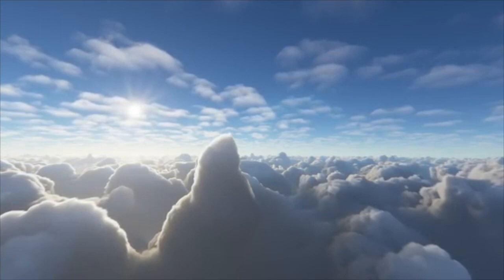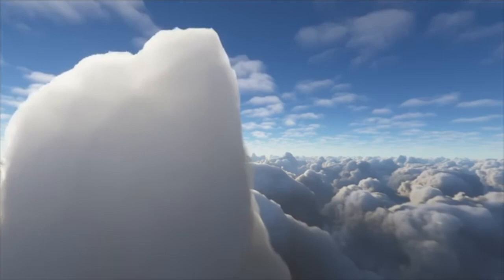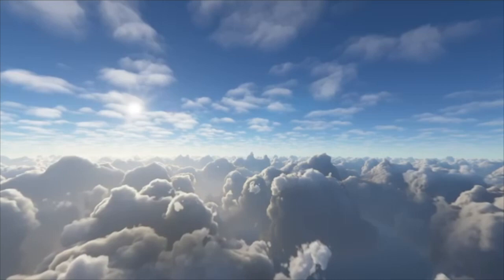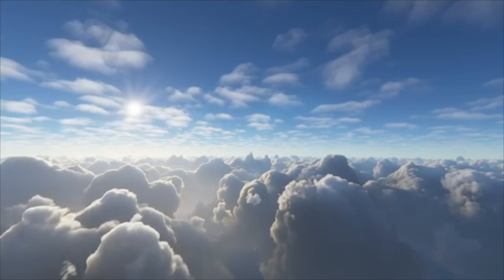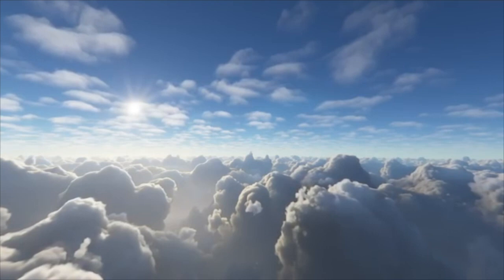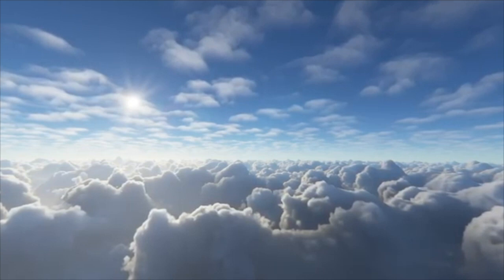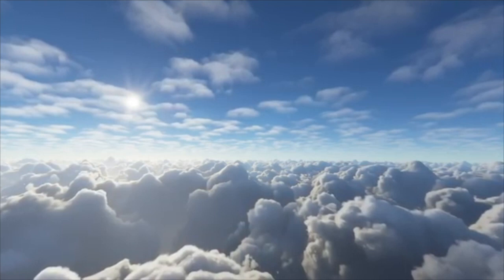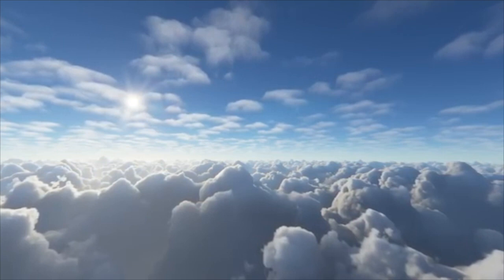Power of the Spirit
Sitting in the Power is a fundamental attunement practice for any form of mediumship or healing. This practice deepens your connection to the spirit within and enhances your attunement to the spirit world.  It also helps you become more aware of the movement and interference of your mind.